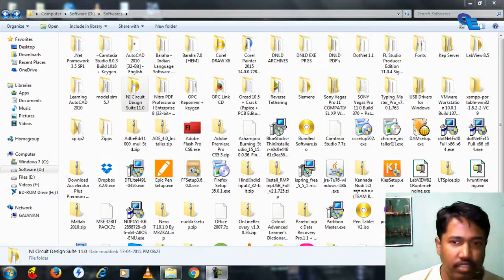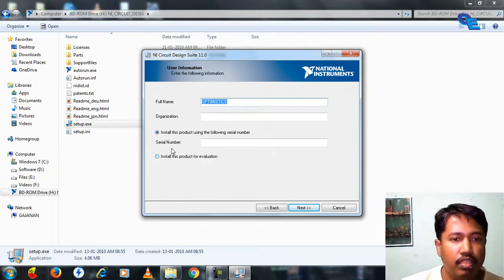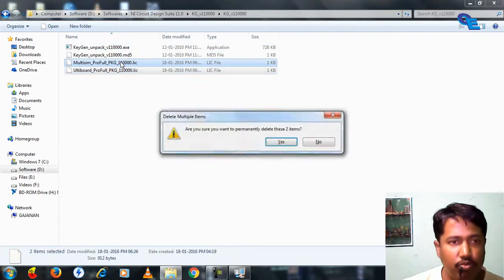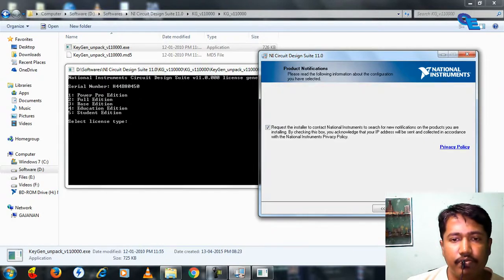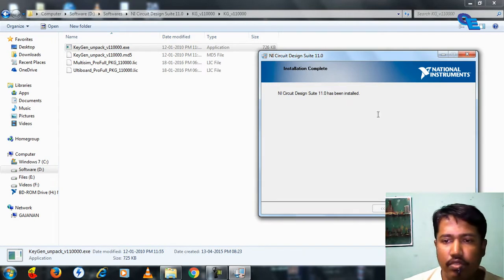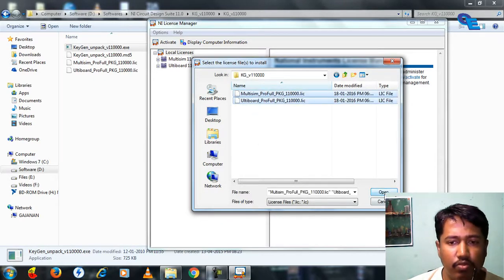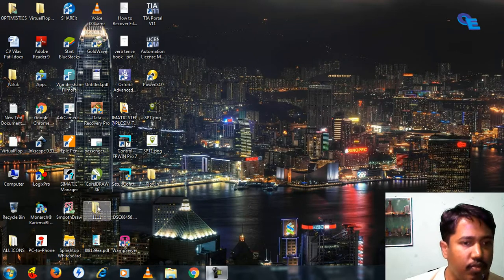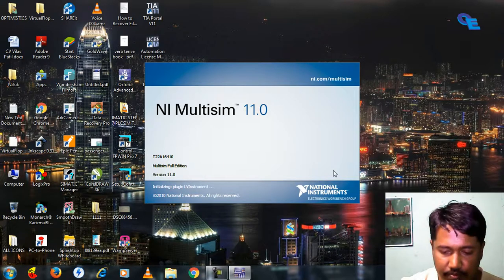Installation & Avctivation NI Circuit Design - Multisim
Hi, In this video you will come to know that how to install and activate the NI Circuit design software
Keep watching my videos and support I'll keep uploading tutorial videos